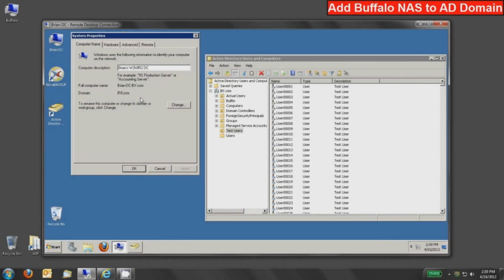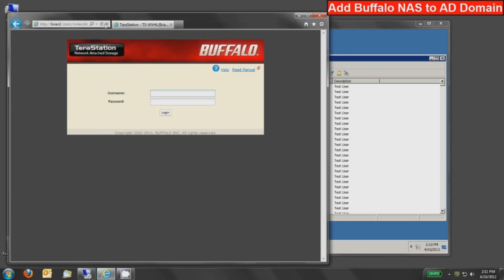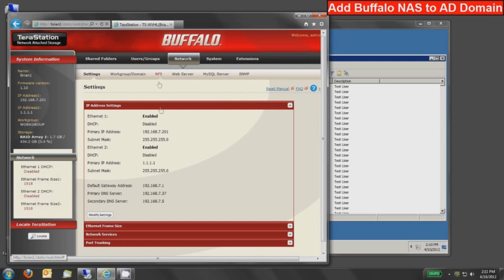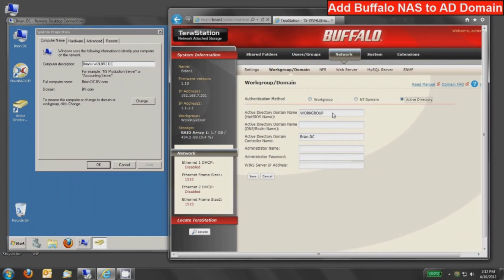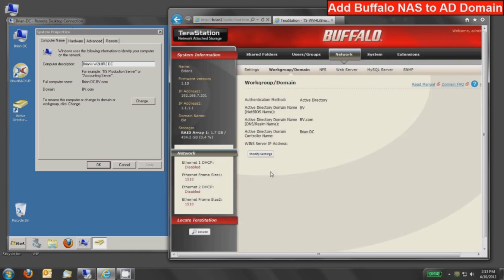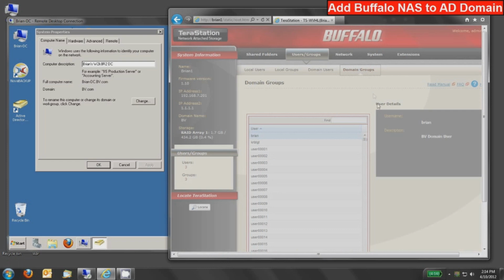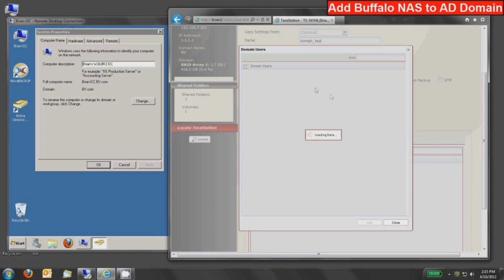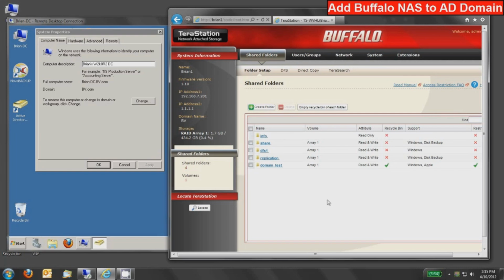Join a Buffalo LinkStation Pro or TeraStation NAS to a Windows Active Directory Domain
A tutorial on joining a Buffalo LinkStation Pro or TeraStation NAS device to a Windows Active Directory Domain.  All TeraStation NAS devices support joining to Domains, only LinkStation Pro, LinkStation Pro Duo and LinkStation Pro Quad devices support joining to Domains.